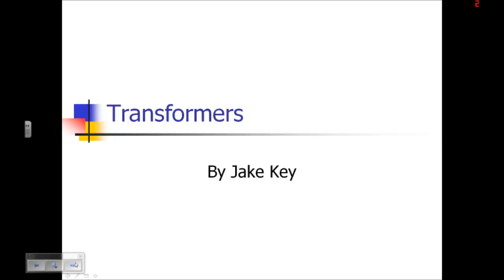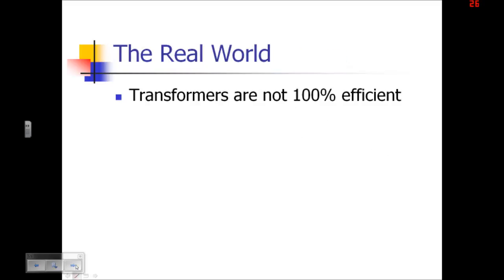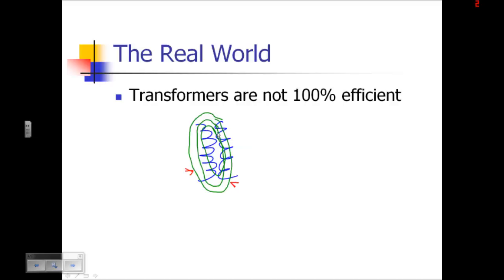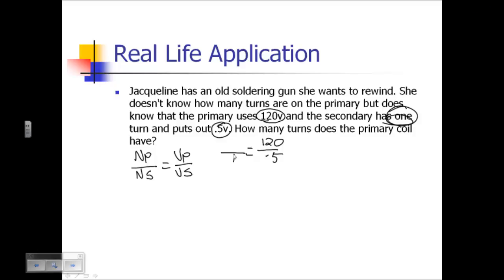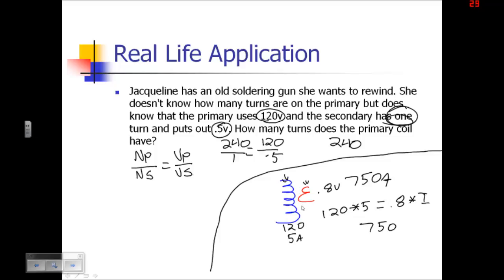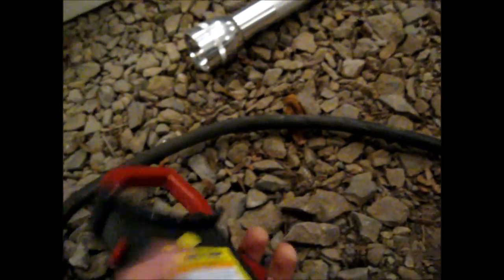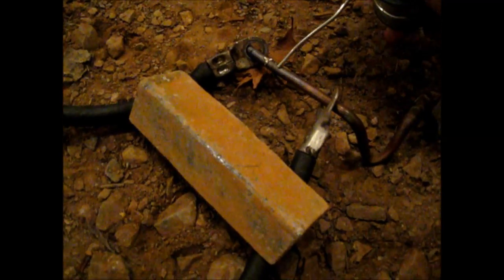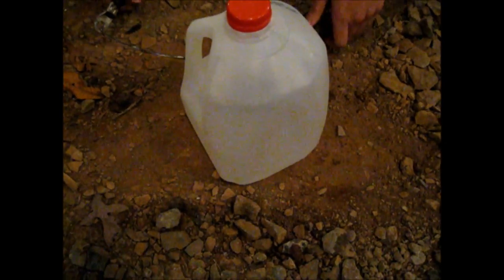PhysX Project: Transformers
This is a school project that I had to do. I wish I didn't have to film in the dark but it was due in the morning lol. Skip to 5:38 for the fun part. The beginning was required so it could be educational.

After many retakes It's finally done.

Utmost safety precautions were taken during the production of this video. This includes but is not limited to:
Socks and Sandals
Bare hands
Inhalation of toxic fumes
Not grounding the device